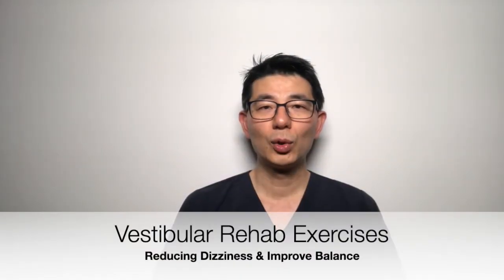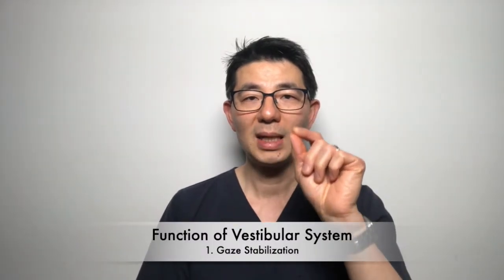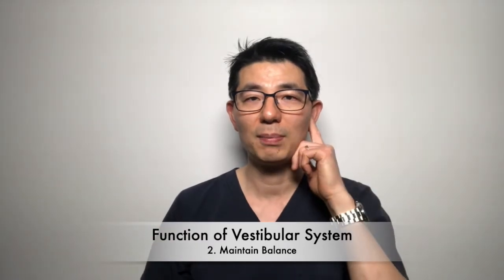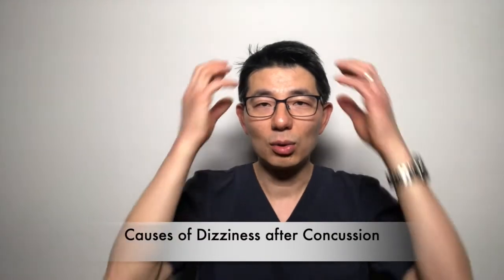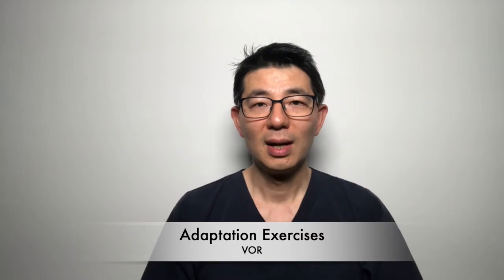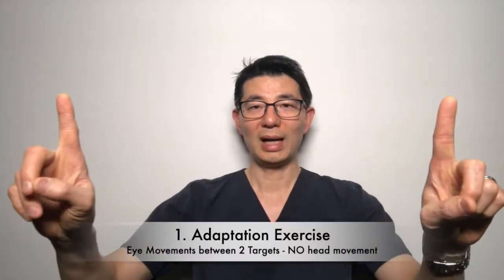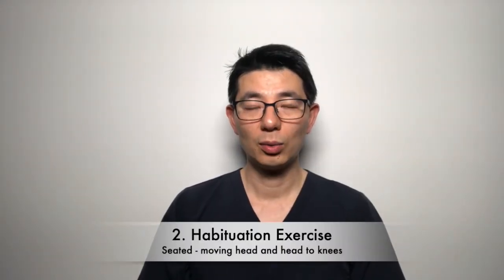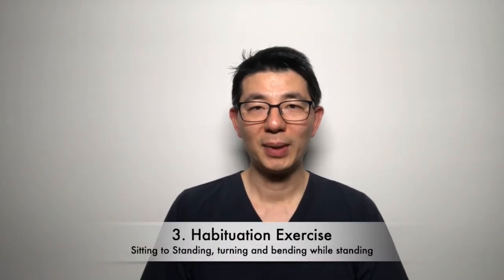Vestibular Rehab Exercises for Dizziness and after Concussion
2 main types of VR ( Vestibular Rehab) Exercises to help decrease dizziness and improved balance. These exercises are useful to help with dizziness experienced after a concussion as well.

A) Theories and goals behind VR Exercises
    a) VOR ( Vestibulo-Ocular Reflex) - coordinating eye & head movement
    b)  VSR (Vestibulospinal Reflex) - coordinating head & body movement

B) Adaptation Exercises - VOR ( 4:08 - 6:50)
   a) Eye movements between 2 targets
   b) Eye movements to track a moving target
   c) Fixed gaze on a target during head movements
   d) Fixed gaze on target with the opposite movement of target and head

C) Habituation Exercises - VSR and integration of all the systems (6:50 onward)
   1) Lying to sitting to lying with head movements
   2) Seated head movements - turning, looking up/down and head to thighs
   3) Sitting to standing, then turn, side-bending of the body while standing
   4) Static Balance in standing - feet together, tandem stance, one leg stand
   5) Dynamic Balance - walking, scanning, walk-top-turn-walk, walking in the
       crowd
   6) Physical conditioning/Cardio Exercises
   7) Running and Sports

D) Additional Exercise - Substitution